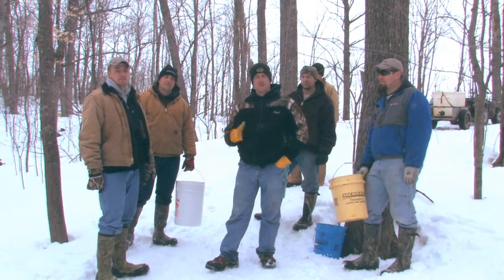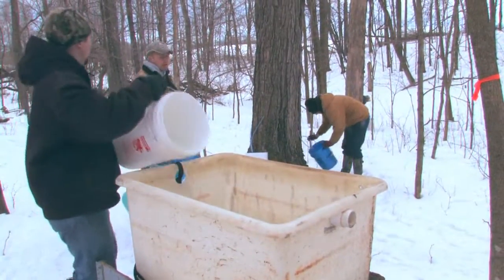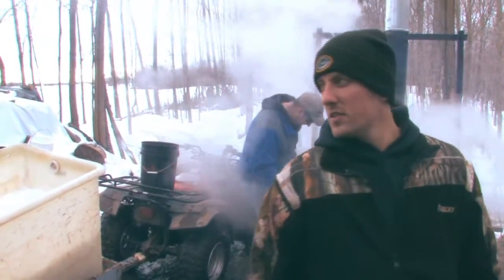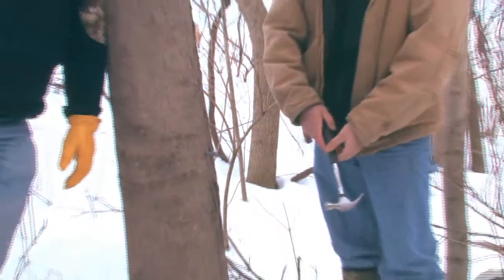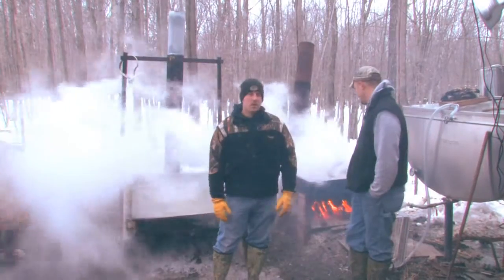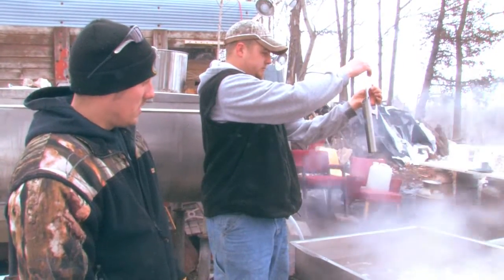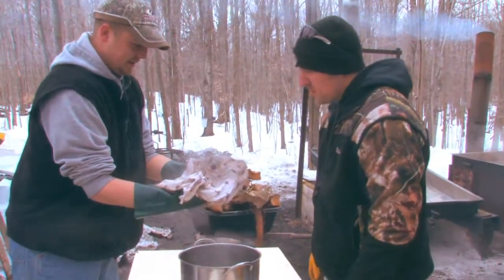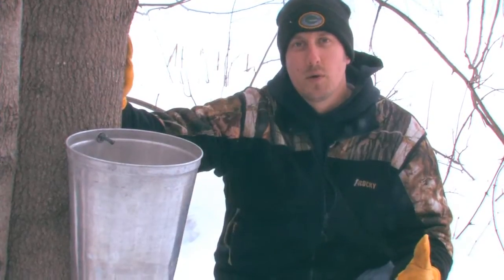Maple Syrup Pt2 (BSA)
Matt and I got to hang out with the guys from Haubermann Maple and got to experience how Maple syrup was collected traditionally. We certainly learned allot, and hope you enjoy watching this webisode. There is a part 1 that features a more modernized facility, so be sure to check that one out. Thanks again. Badger State Adventures.